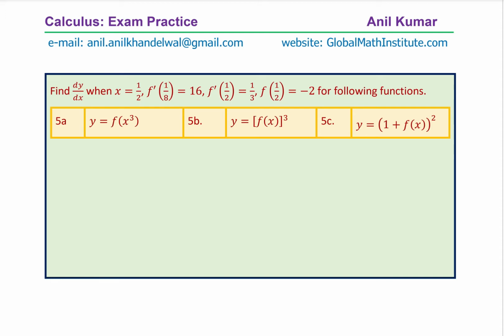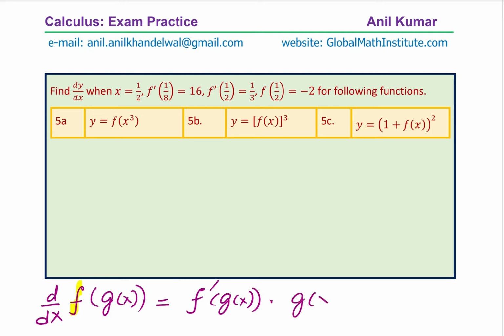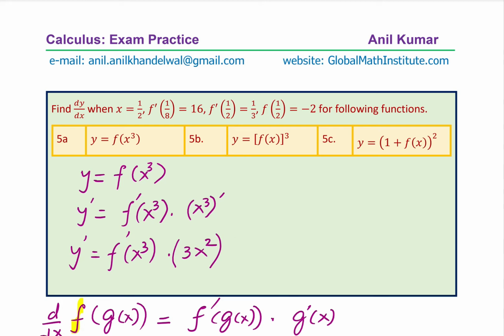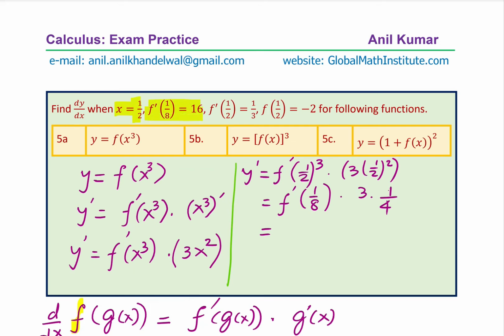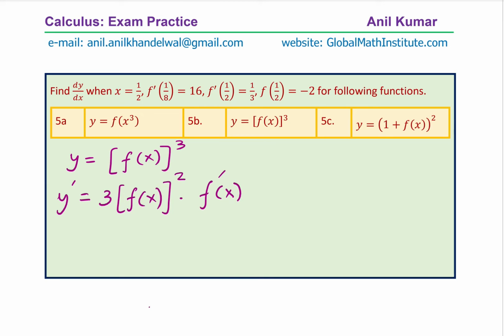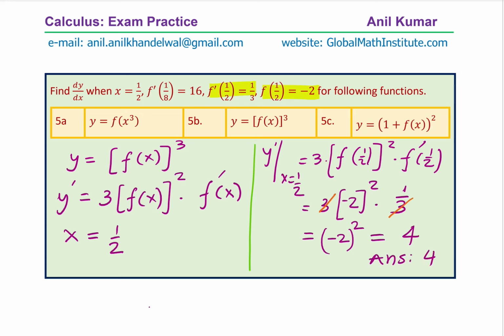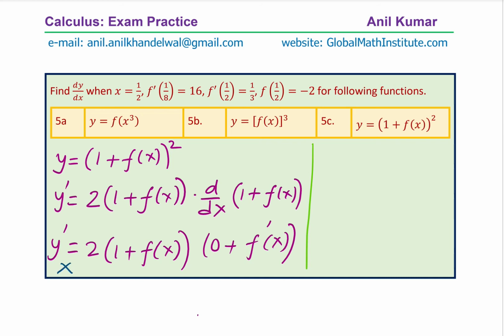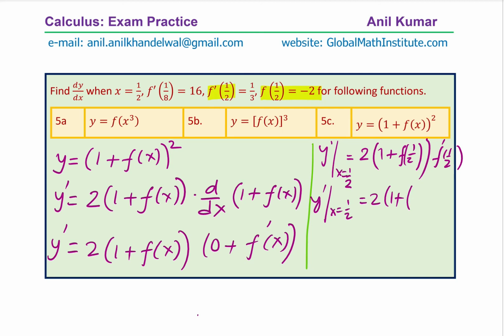Chain Rule Function Notation Exam Review Challenge